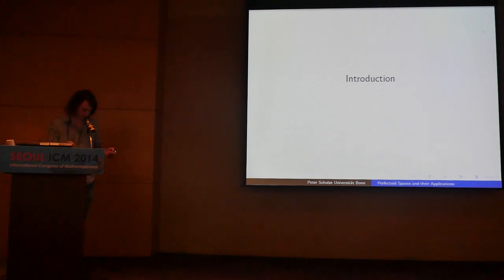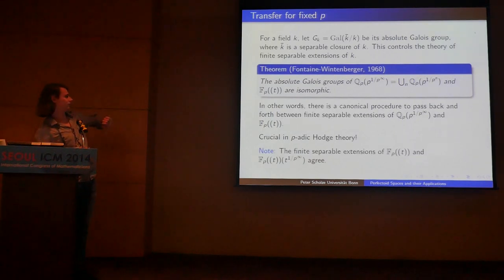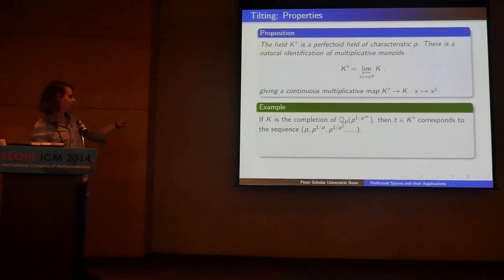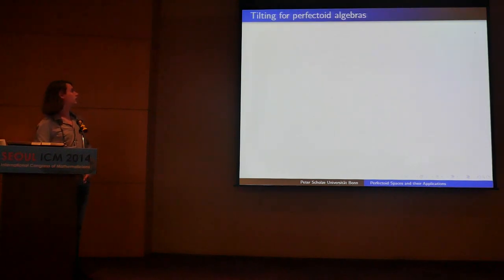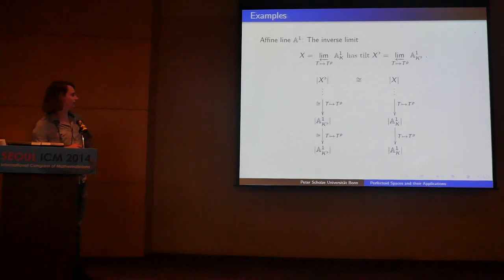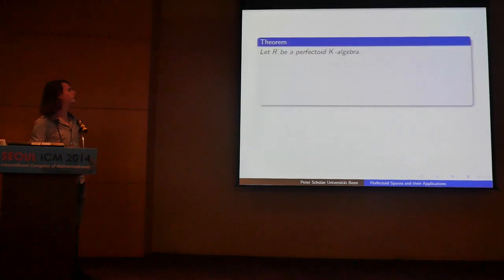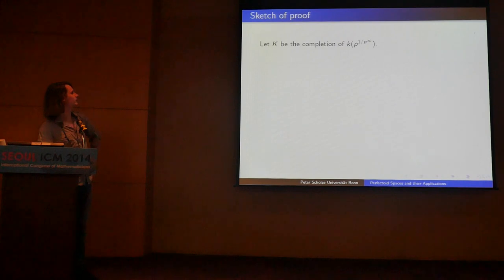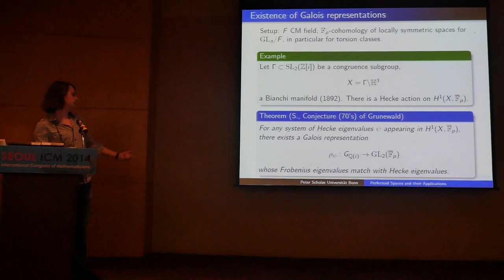ICM2014 VideoSeries IL3.8: Peter Scholze on Aug19Tue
Invited Lecture

Speaker: Peter Scholze

Title: Perfectoid spaces and their applications